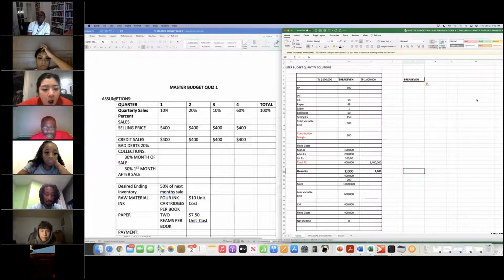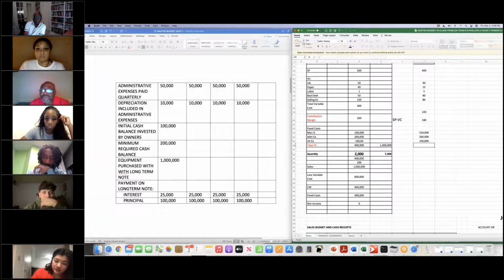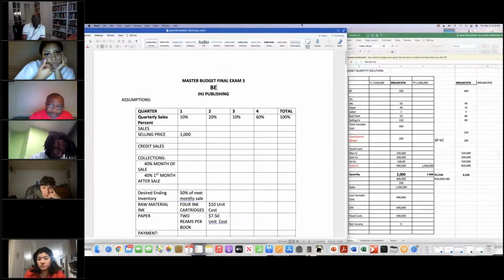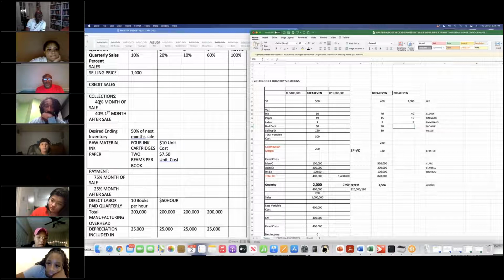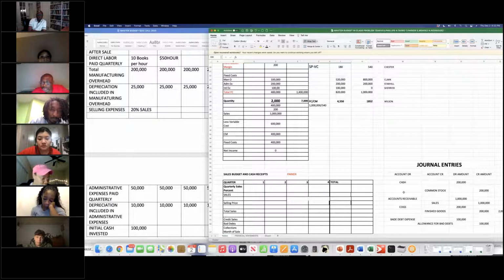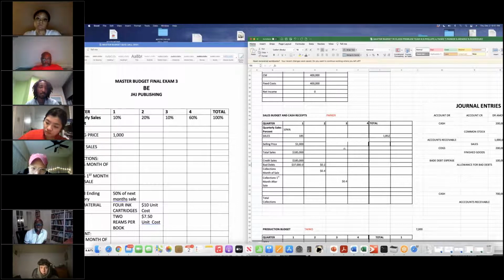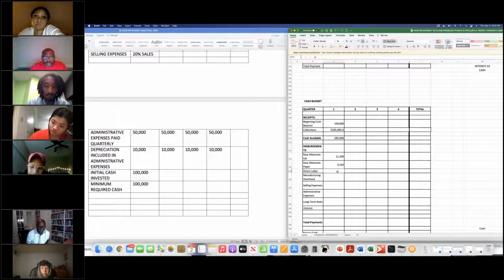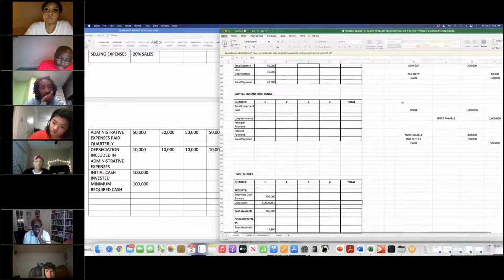MASTER BUDGET DAY 5 FALL 2021